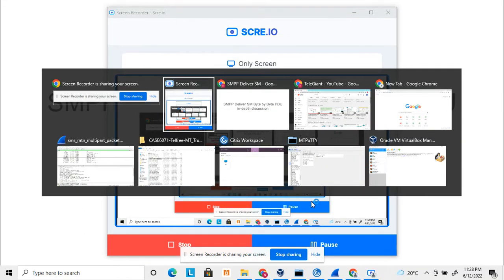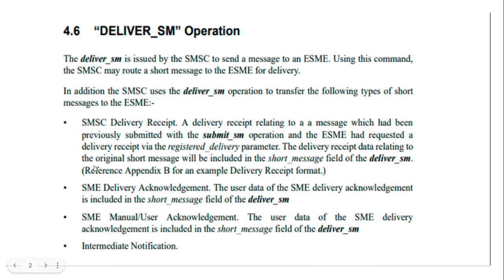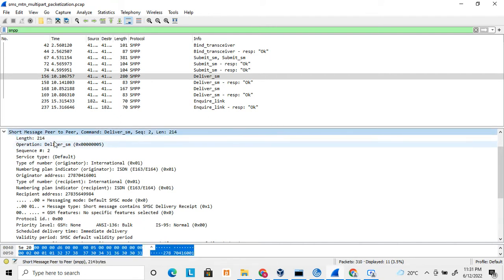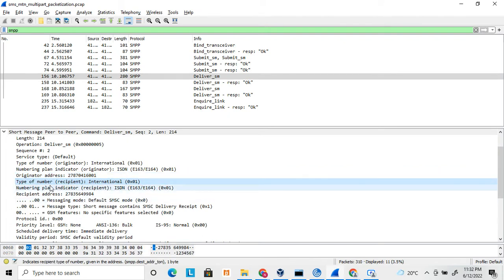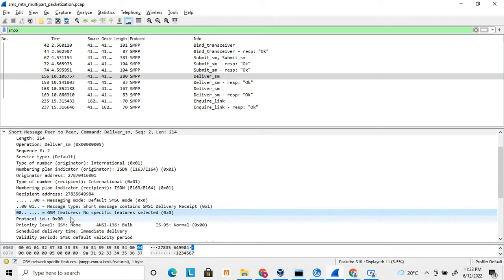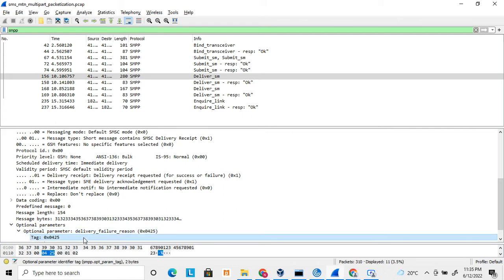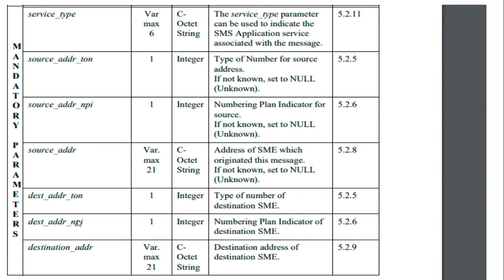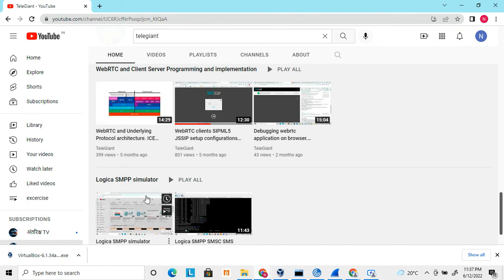SMPP SMS Deliver sm Byte By Byte PDU discussion. With Delivery report discussion.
Deliver SM used to deliver SMS. SMPP deliver SM Byte by Byte discussion describing all parameters . Delivery report how deliver sm carries delivery report data.